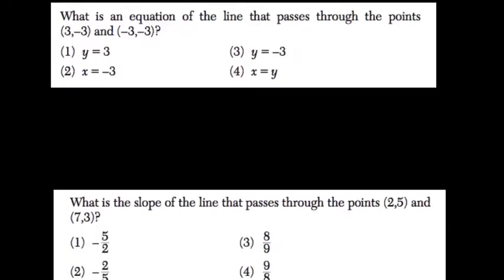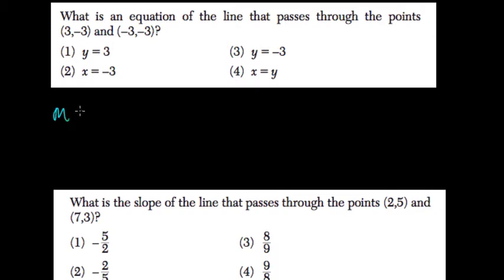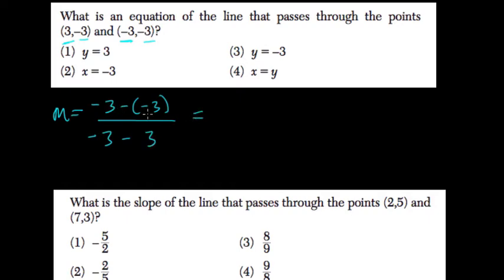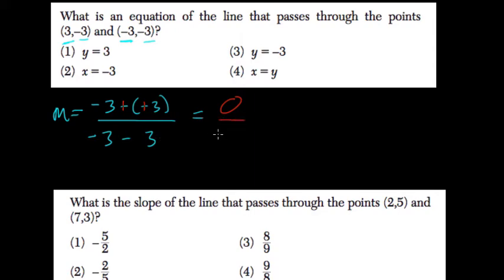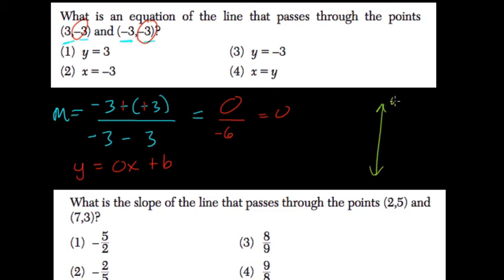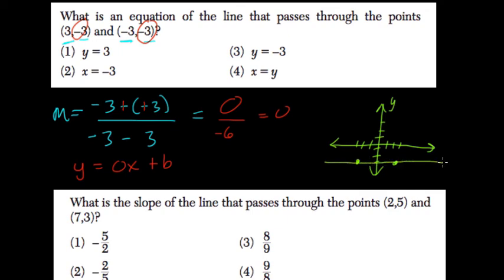Slope 11 Algebra Regents